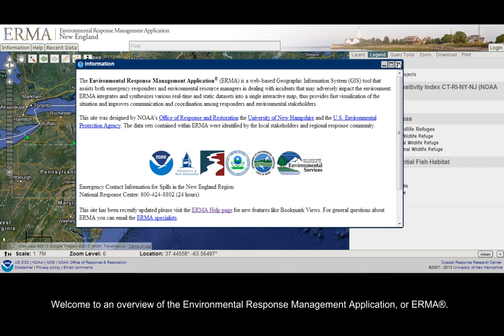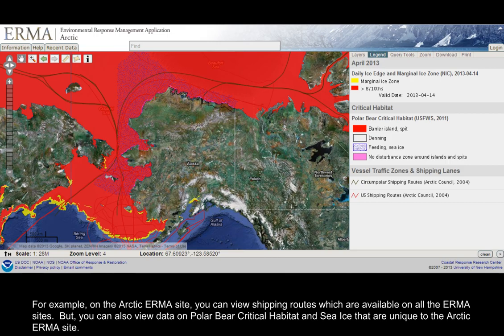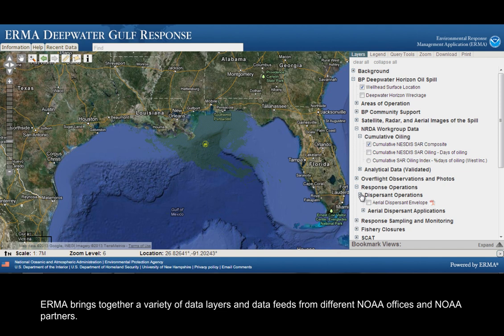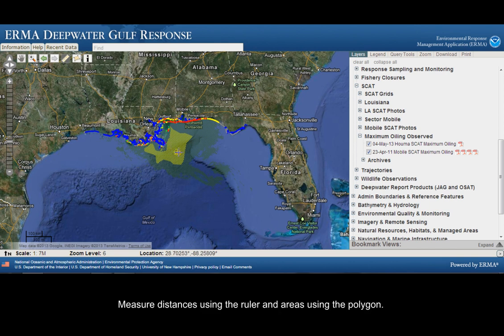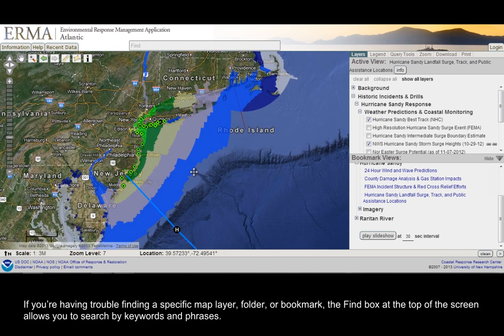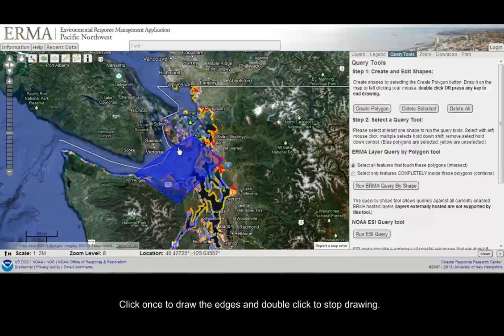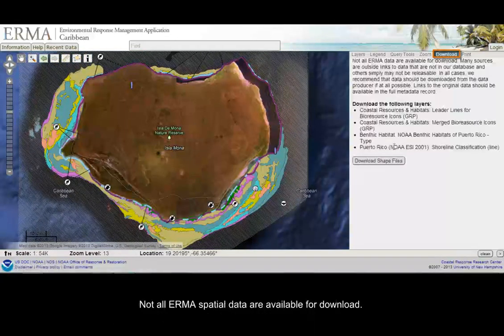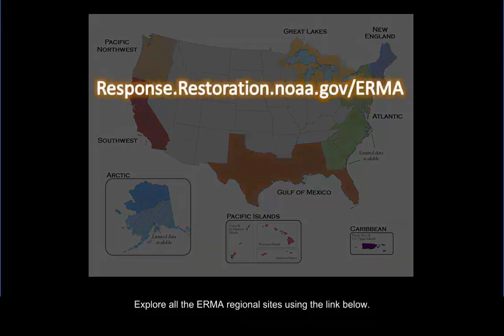erma user video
Created sometime before July 2020

NOAA Office of Response and Restoration

Overview
This online mapping tool integrates static and real-time data, including Environmental Sensitivity Index maps, ship locations, weather, and ocean currents, into an easy-to-use format. The tool helps emergency responders and environmental resource managers better understand incidents that may adversely impact the environment, including oil spills, chemical spills, and vessel groundings. The tool covers the entire U.S. coastline, providing local response, infrastructure, and environmental data that allow users to find resources at risk, evaluate response plans, perform Natural Resource Damage Assessments, and track restoration activities, all while maintaining data security.

Features
Inform spill preparedness, ecological recovery, and restoration
Understand the scope of disasters and coordinate response
Define potential impacts
Tool Overview Video